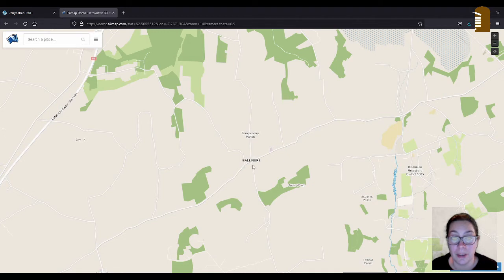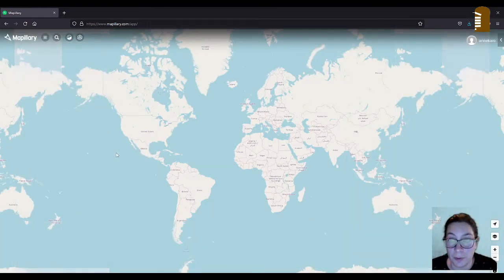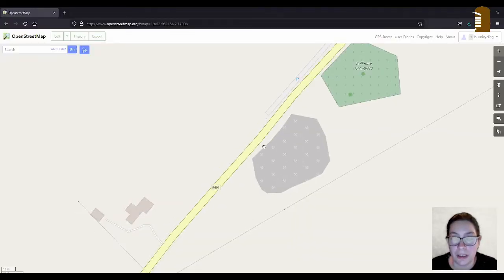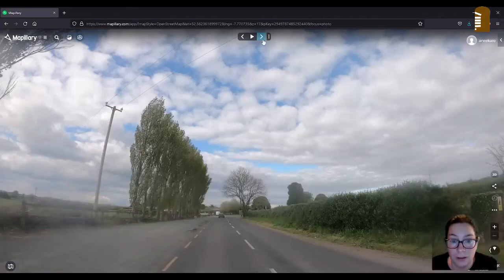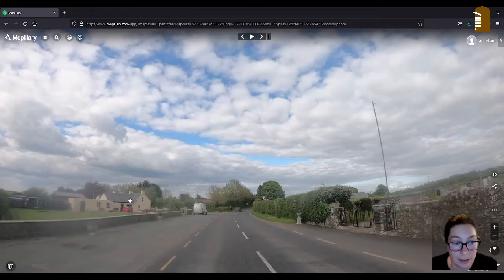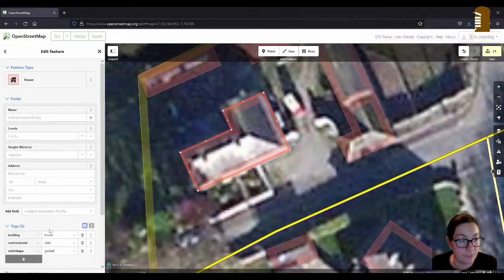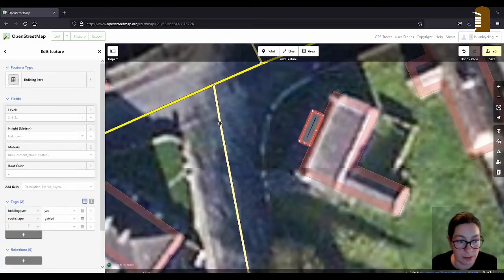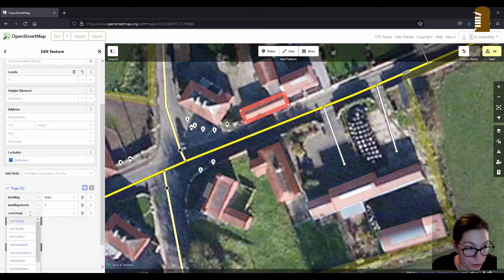Derrynaflan Trail 6: Ballinure 3D mapping process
In the last video, we saw some possibilities of 3D mapping. In this one, we'll actually map some features of the village of Ballinure to be rendered. Results  will be seen in the next episode.
1:17 Graphic options on demo.f4map.com
2:29 Displaying street furniture
2:56 Using mapillary as source material
7:41 Adding a hedge (barrier=hedge)
8:31 Adding a tree row and power poles (natural=tree_row & power=pole)
10:18 Adding a single tree (natural=tree)
10:46 Adding an information board
11:58 Adding roof:shape=gabled
13:09 Retagging building=garage to building=house
13:53 Adding roof:shape=round
15:27 Adding roof:material=slate
17:15 Adding roof:shape=hipped
19:46 Adding amenity=post_box and amenity=bench
20:36 Adding a guidepost
21:54 Adding roof:material=thatch